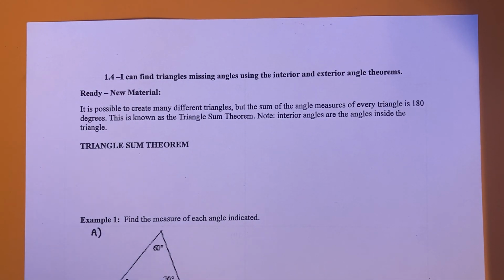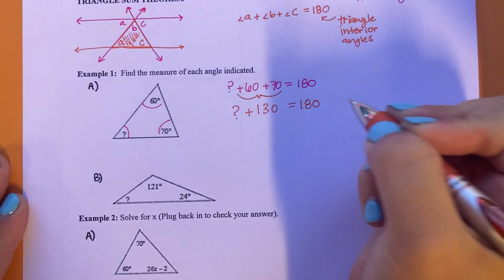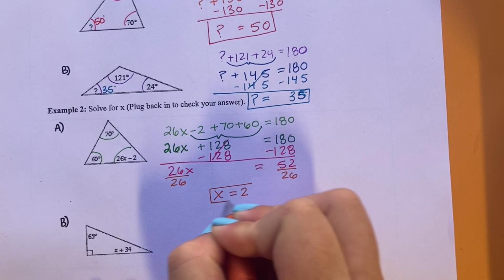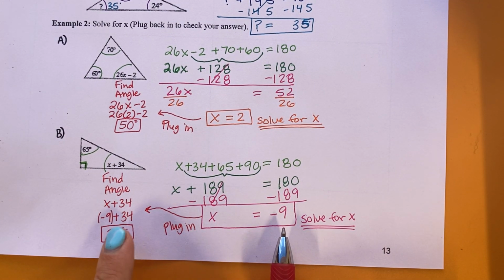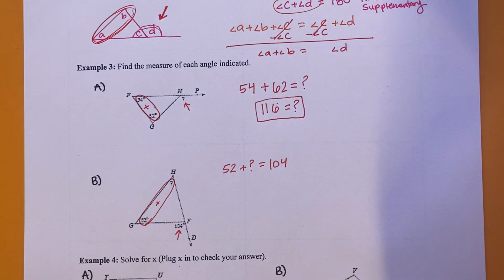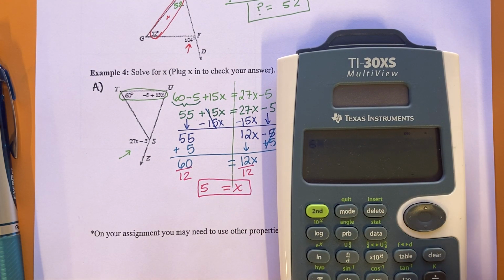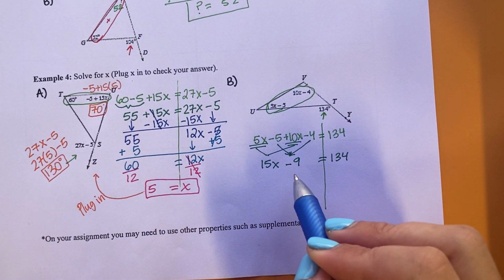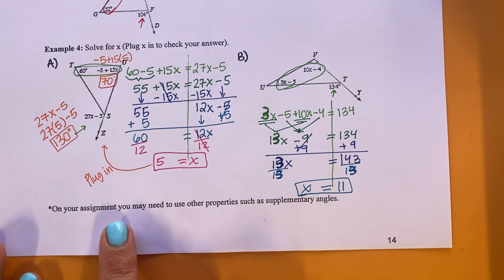1.4 Notes - I can find triangles missing angles using the interior and exterior angle theorems.